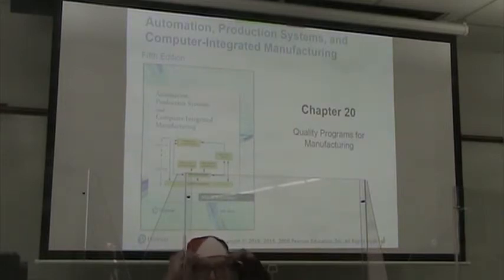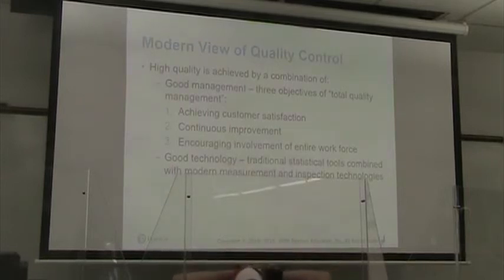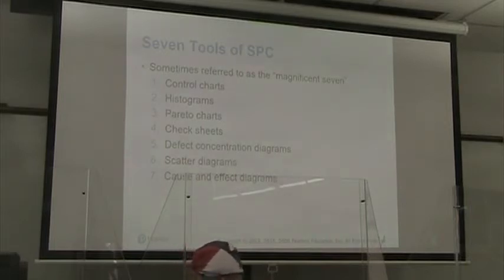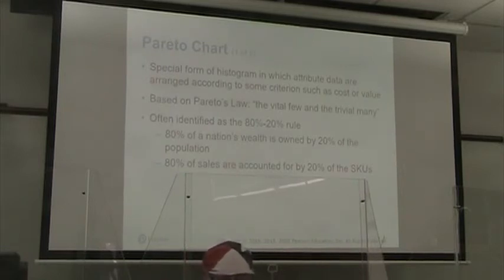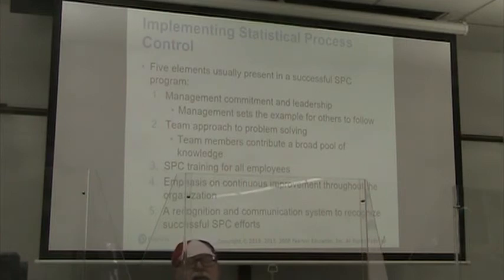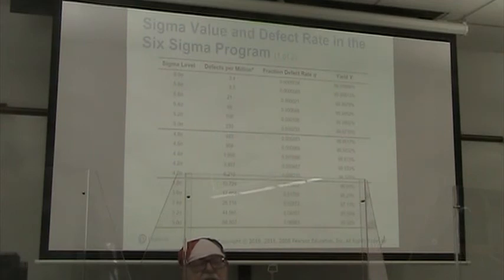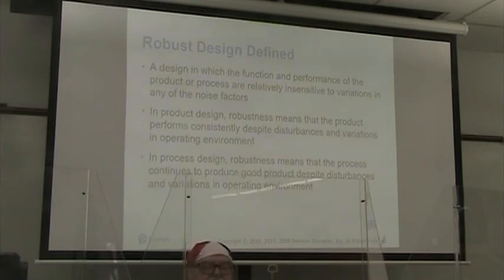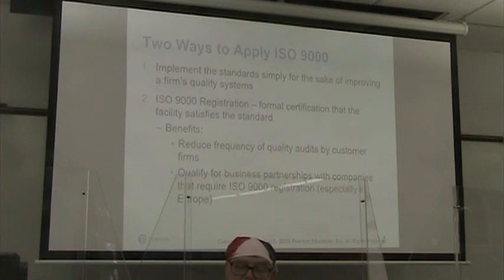CPT AIDED MFG 10 19 2020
Chapter 20 Quality Control & Systems